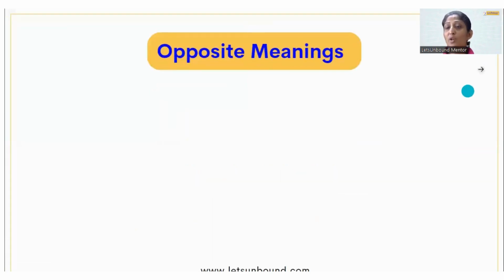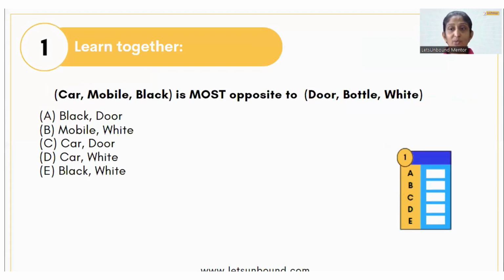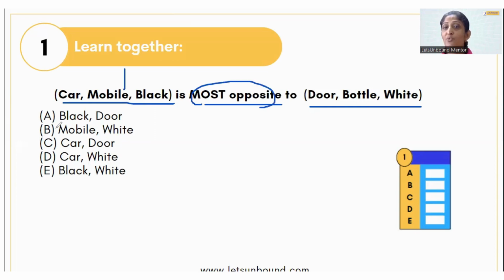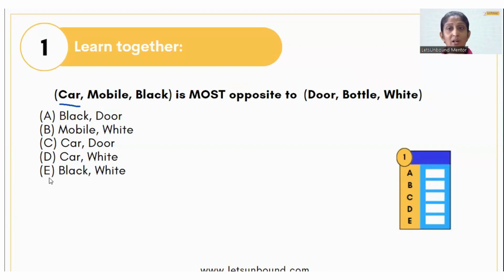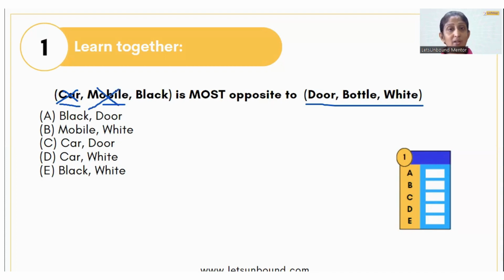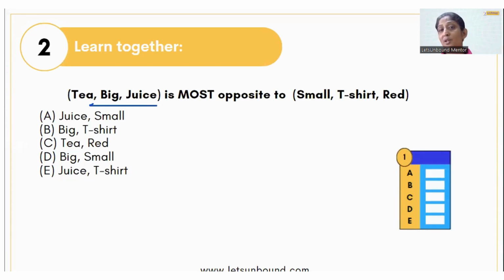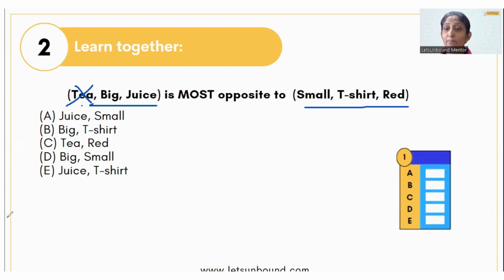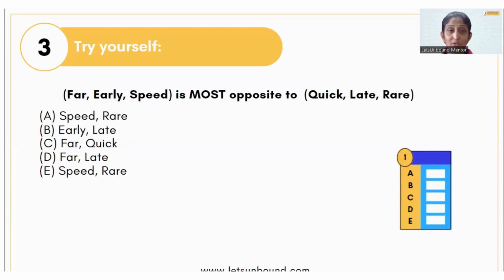11+ Verbal Reasoning (GL) | Word Meanings | Opposite Meanings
Are you aiming for success in the 11+ exam? Unlock your potential with Lets Unbound's exclusive prep classes! Our comprehensive program is designed to help students build a strong foundation in Math, NVR, VR, and English concepts, ensuring they are fully prepared to ace the exam.

With a 48-class crash course led by top 1% selected mentors, live mock tests, and expert analysis of previous year papers, students will gain the confidence and skills needed to excel in the 11+ exam. Our world-class curated curriculum offers personalized strategies and resources tailored to each student's needs, ensuring exceptional results.

Prepare to crack the 11+ exam and secure a place at a Grammar School with Lets Unbound. Batch starts from May 6th, 2024. Hurry, time is running out!